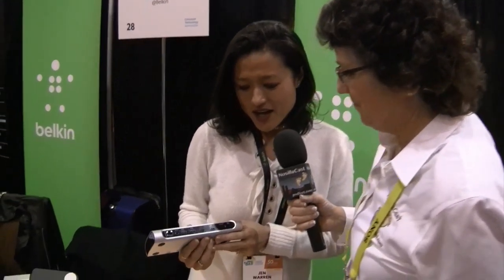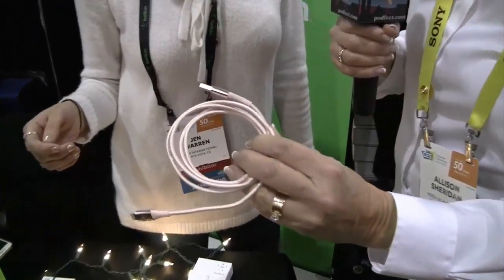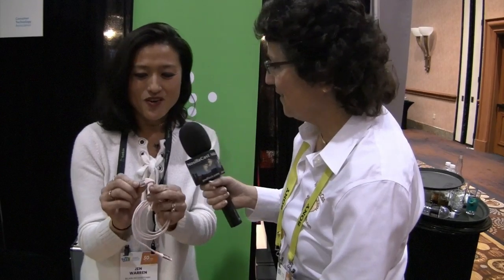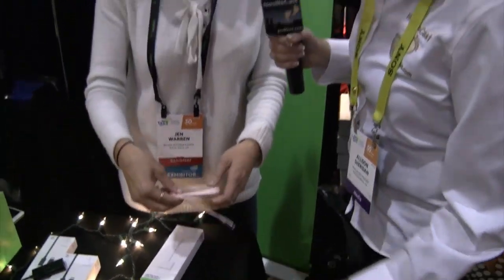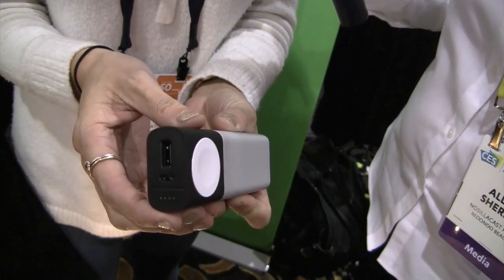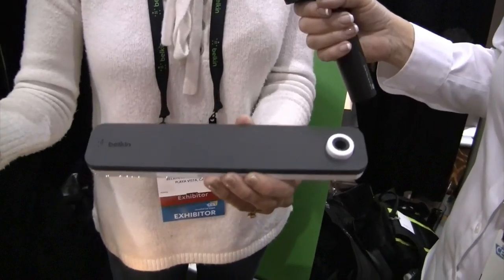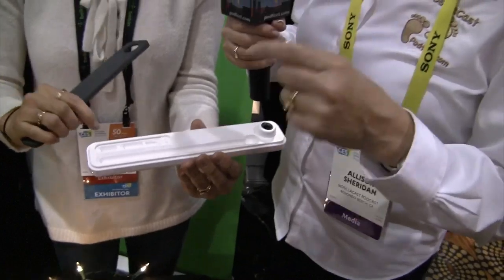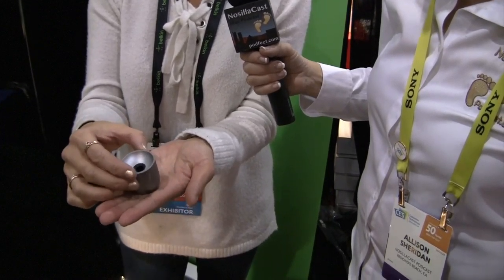CES 2017: Belkin Thunderbolt 3 Dock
Allison interviews Jen Warren from Belkin about their new Thunderbolt 3 dock and other products. This dock supports speeds up to 40 Gbps and provides up to 85 Watts of power to your computer while also providing connectivity to other monitors and peripheral devices. The setting is the CES Unveiled show floor.